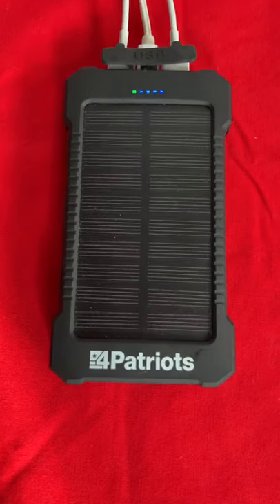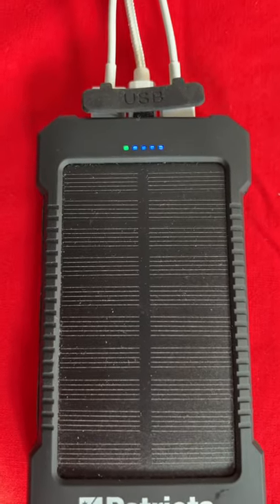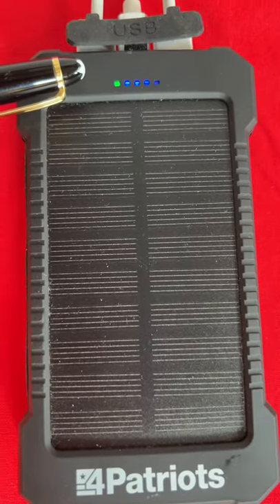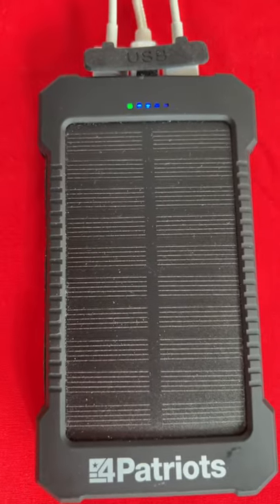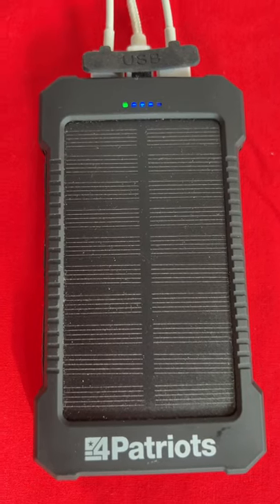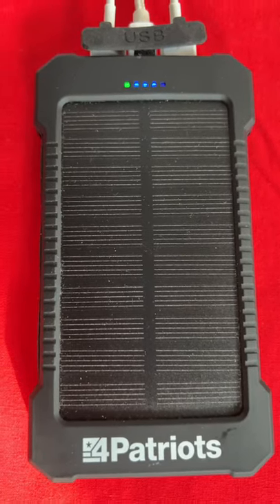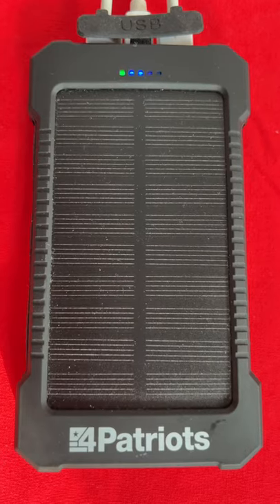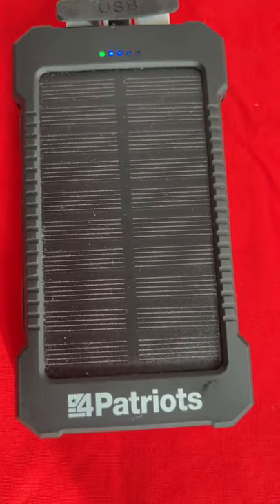4Patriots SOLAR POWERED review of the power cell, Not what we thought! Reviews Plus Reviews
A quick review on the 4Patriots SOLAR Powered power cell we purchased. Wish we had a better experience. We purchased it as a method of powering up our cell phone using CLEAN SOLAR POWER. Little did we know.

The 4Patriots SOLAR powered battery charger did not hold up.  Not a power plus battery, more like a power negative battery.  See the full video for details.

Here is a link to the FULL review of the 4Patriots Solar Powered Power Cell after using the SOLAR battery charger for 6 months.

For more information on purchasing the 4Patriots Solar Power Battery Charger